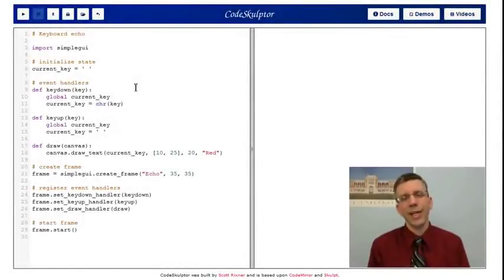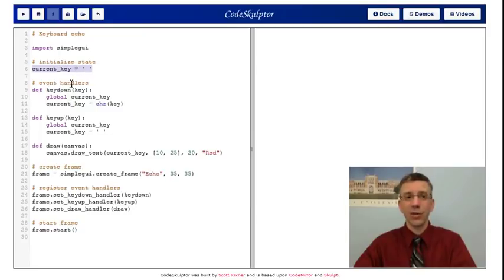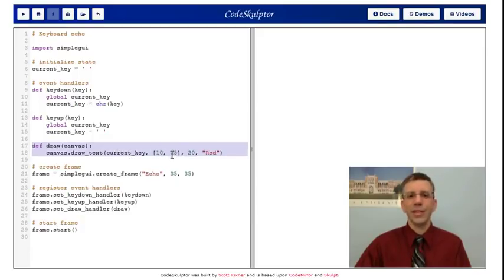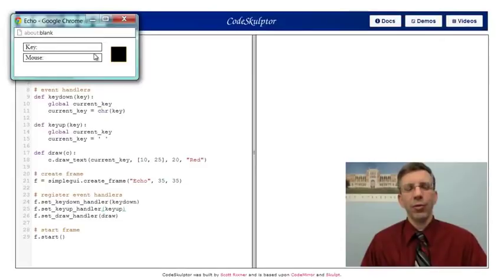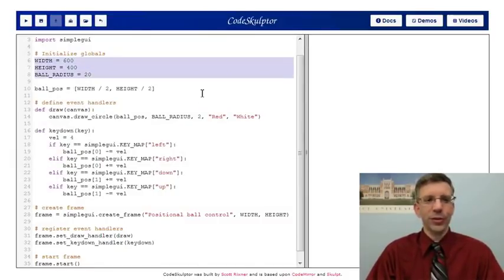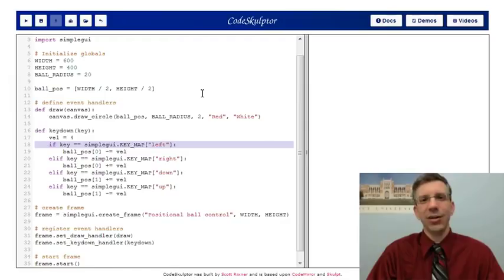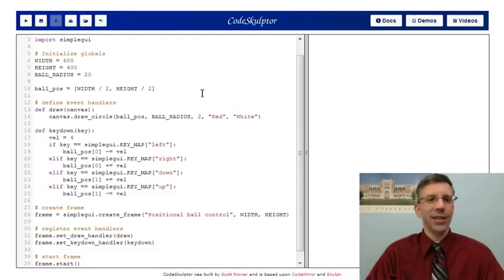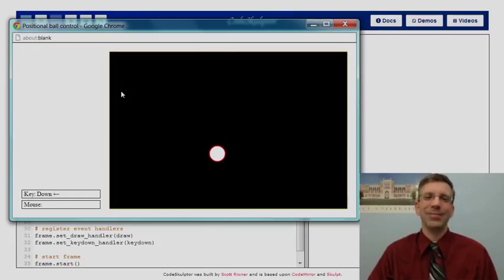Rice University - Scott Rixner - keyboard input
Coursera - Interactive Python Part 1
By Scott Rixner
9-2 Keyboard input